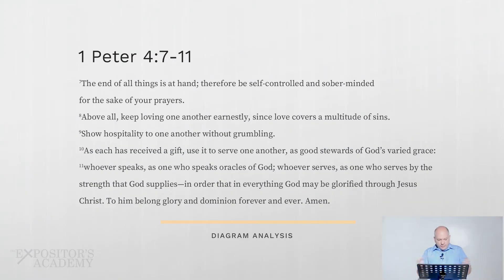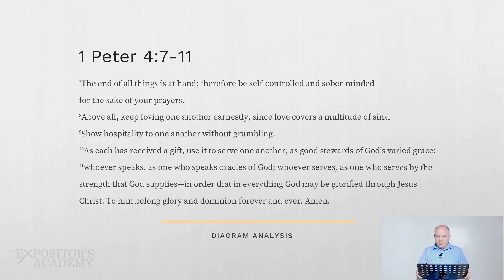Diagram Analysis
This is the third session of Expository Preaching I.